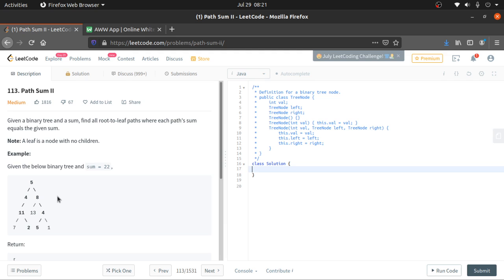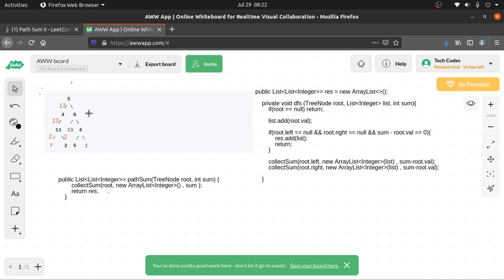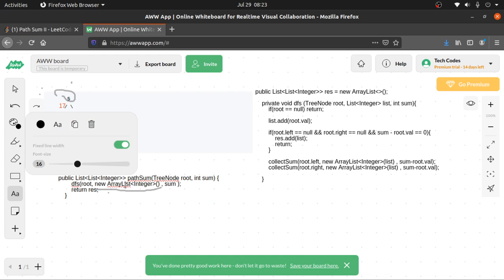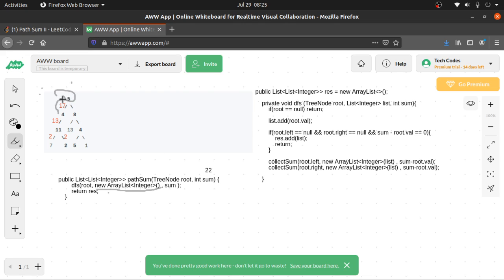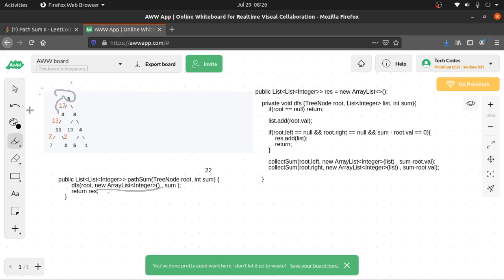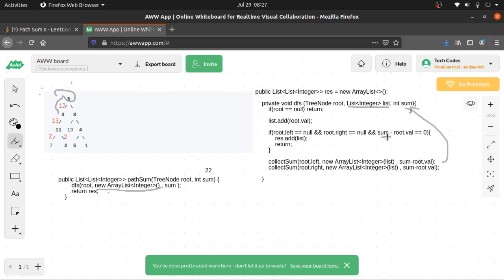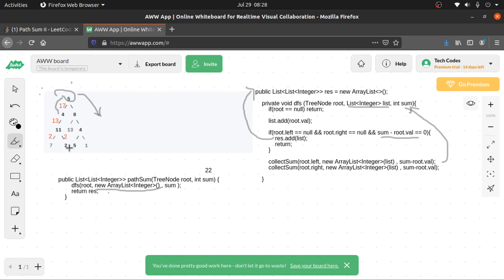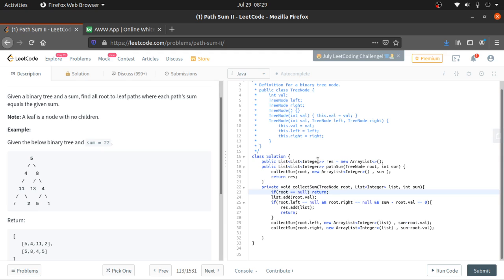Path Sum 2 | Microsoft, Google, Linkedin, Amazon interview question | Leetcode 113